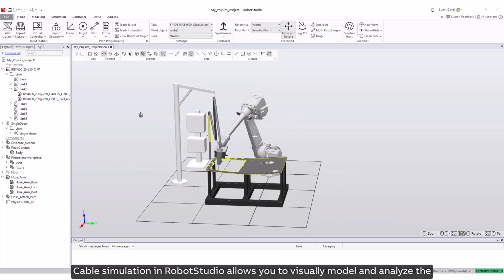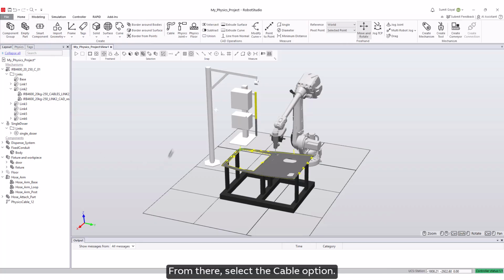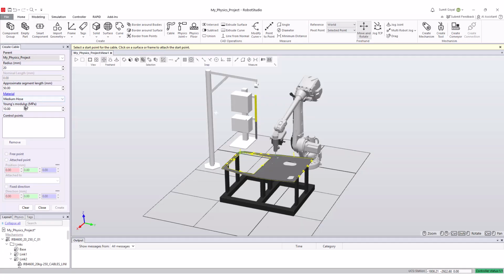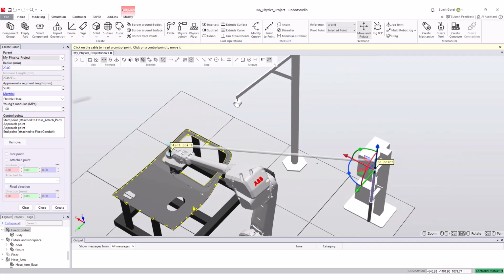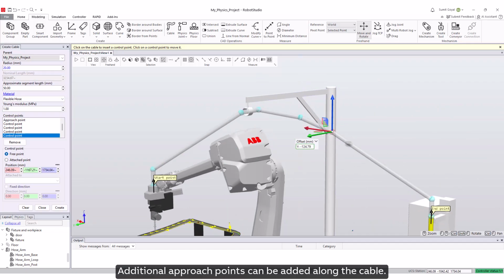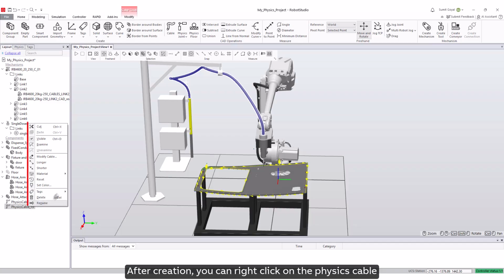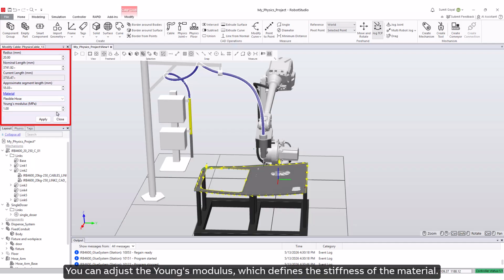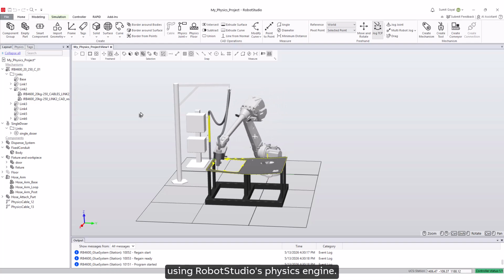RobotStudio® Tutorial – Cable Simulation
Learn how to simulate realistic cables in ABB RobotStudio for an IRB 4600 dispensing setup. This tutorial covers cable creation, control points, material properties, and dynamic behavior using the physics engine. Watch the cable respond in real time as the robot moves and runs a RAPID program.